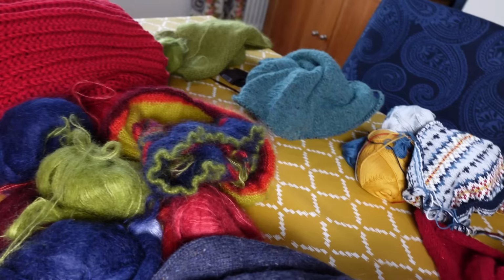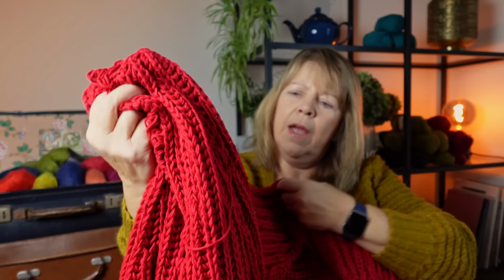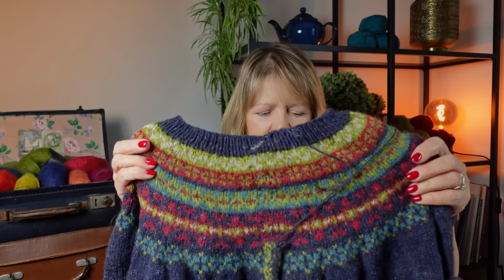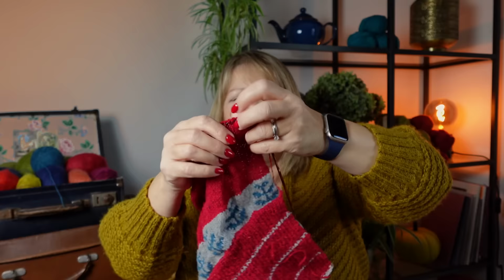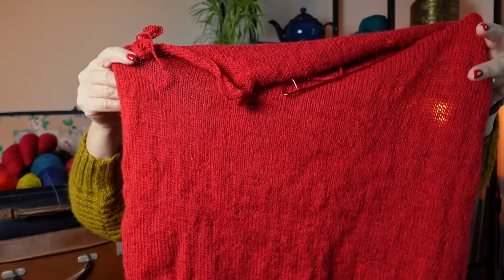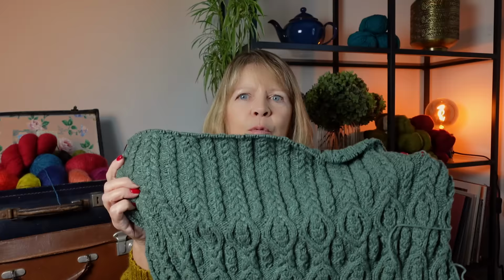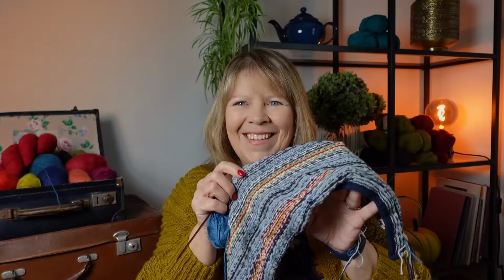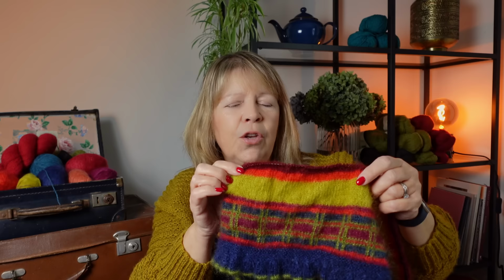My 12 Sleeping WIPs : Frog or Finish?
Welcome to a special episode of The Wool Winder Knitting Podcast.  In this episode I share my unfinished knitting projects that I seemed to have stopped working on! I look through each of these 12 projects and discuss should I finish or frog them.

Highlighted in this episode:

- Capsicum by Lisa Richardson in Rowan Fine lace and Kidsilk Haze

Timestamps:

00:00 Intro
03:03 1. Onza by Kim Hargreaves
08:40 2. Caroline by Lily Kate France
11:27 3. Raven by Marie Wallin
14:10 4. Dee Motif Cardigan by Dee Hardwicke
18:22 5. Ginger by Lisa Richardson
20:50 6. Martha by Kim Hargreaves
23:36 7. Skylark by Martin Storey
26:46 8. Bayberry by Sarah Hatton
30:00 9. Focault by Lisa Richardson
32:44 10. Nell by Debbie Bliss
35:34 11. Capsicum by Lisa Richardson
38:15 Flora Macdonald by Sarah Dallas
41:10 Outro
45:42 Carbis Bay valley walk